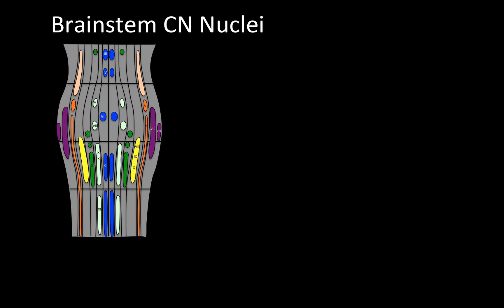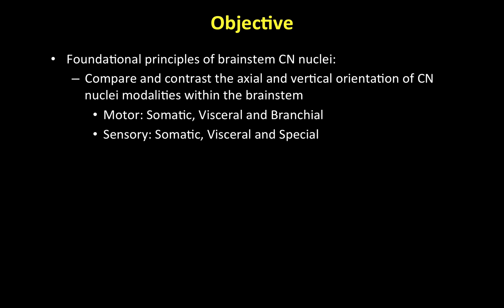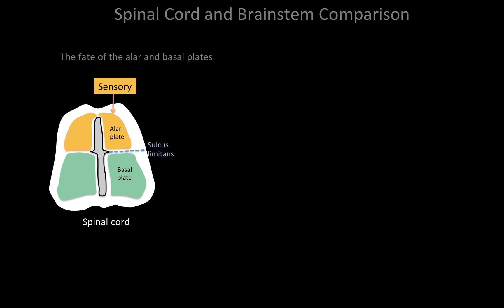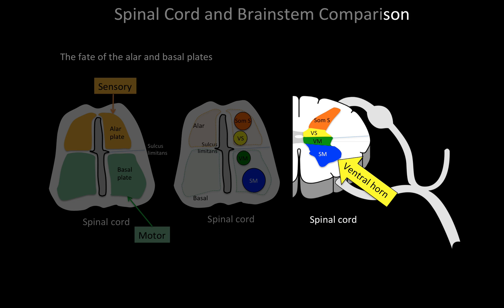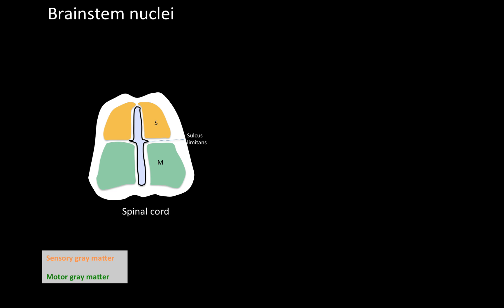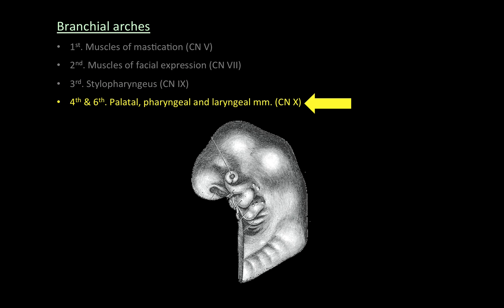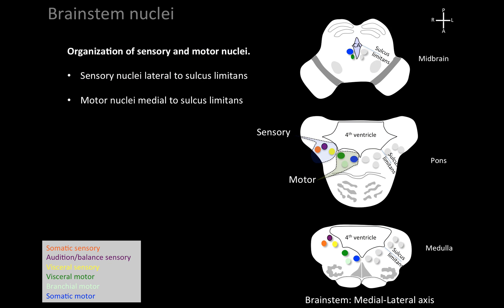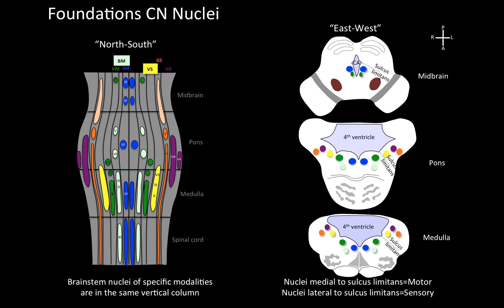Understanding brainstem cranial nerve nuclei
This brief video tutorial discusses some foundational principals for describing and locating cranial nerve nuclei (motor and sensory) in the brainstem.